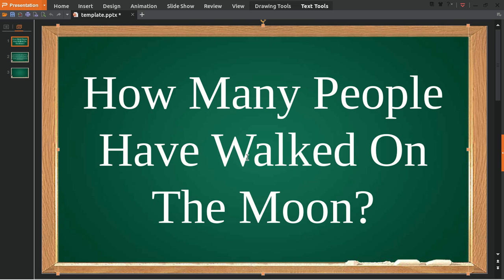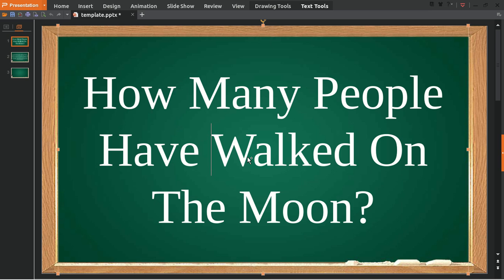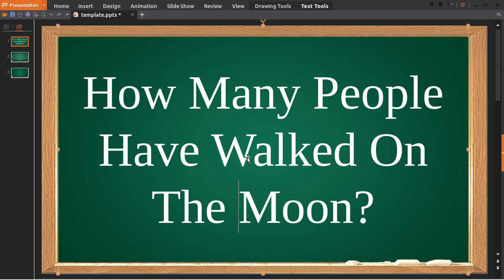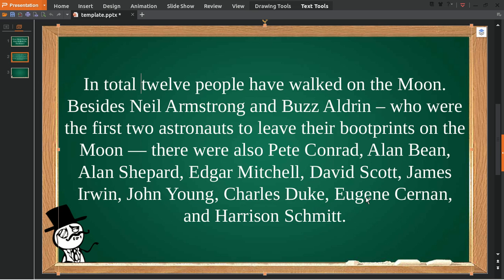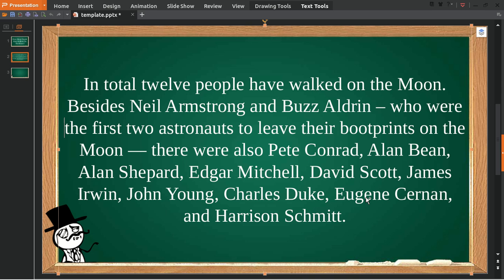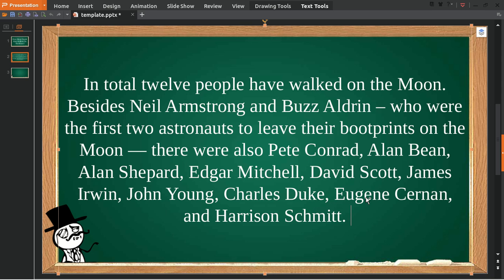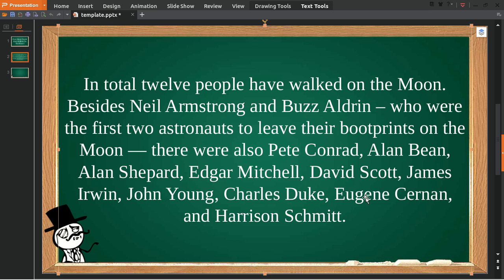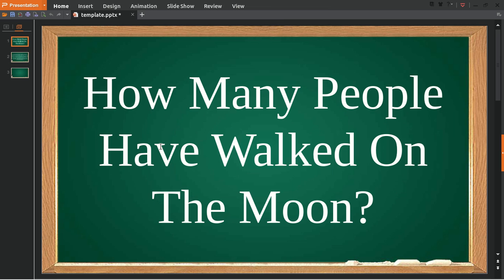How Many People Have Walked On The Moon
This is a video about How Many People Have Walked On The Moon